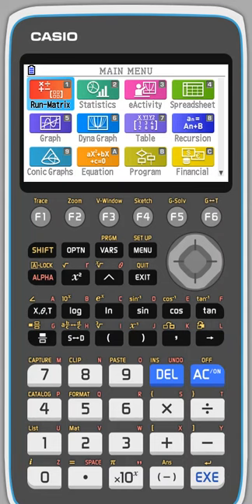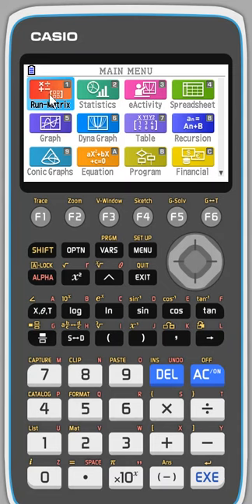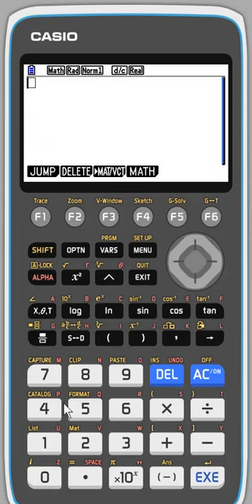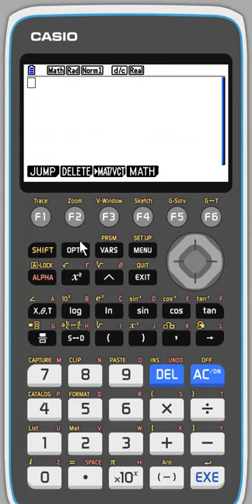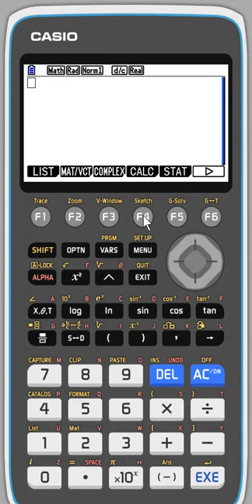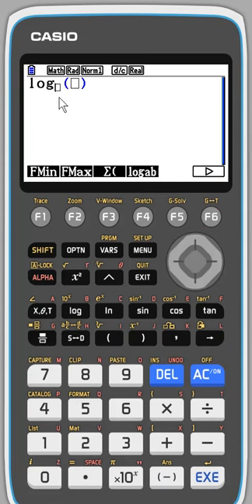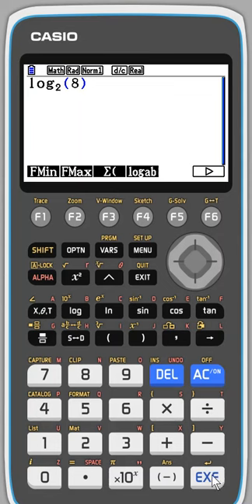Find Logs In All Bases (Casio GDC)